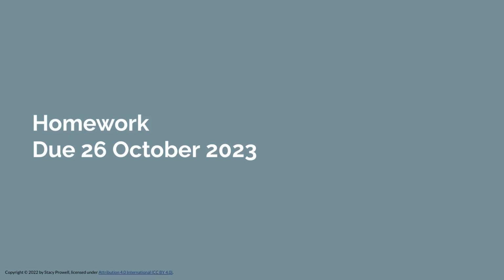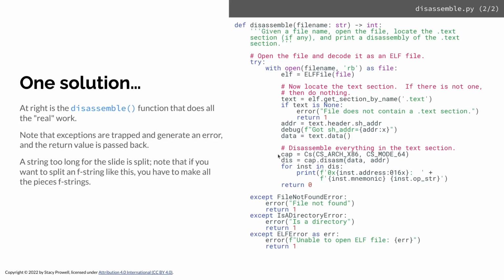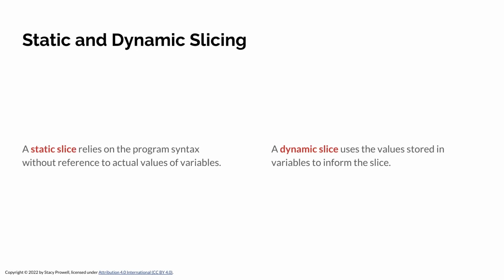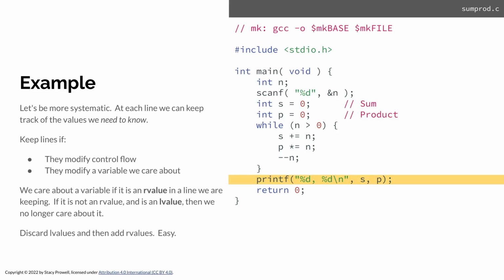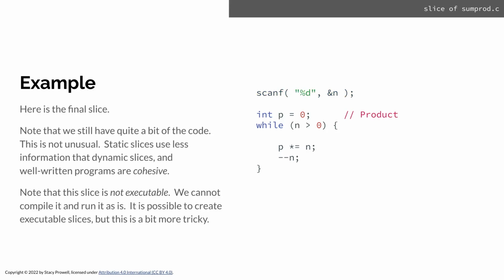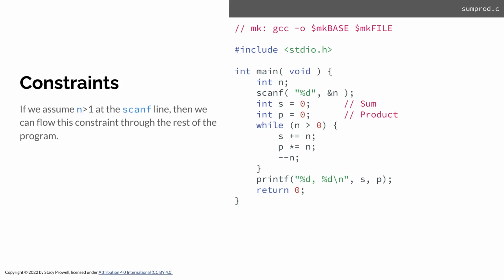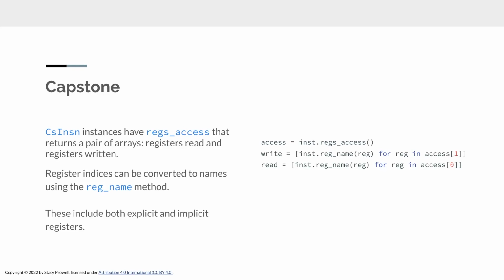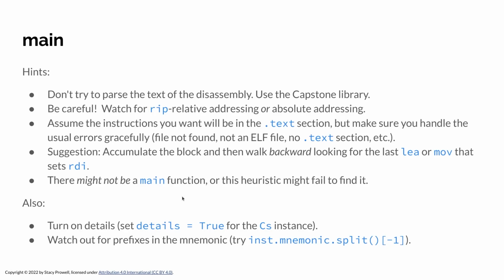Program Slicing 1 (Lecture 16)